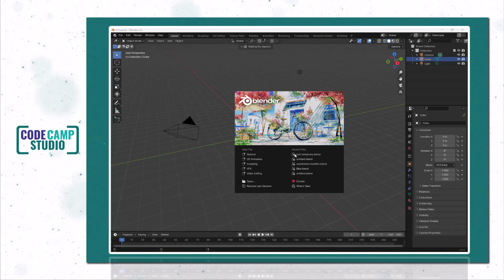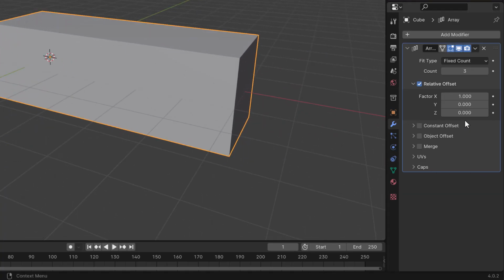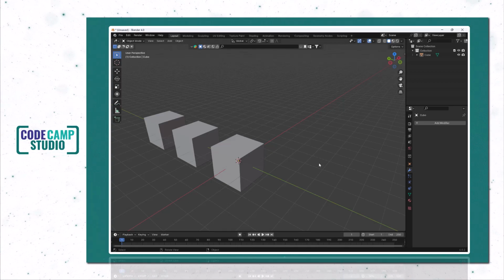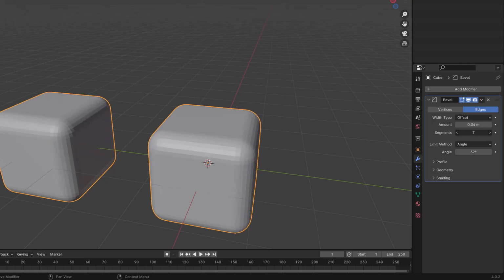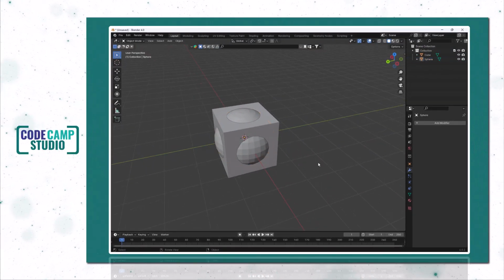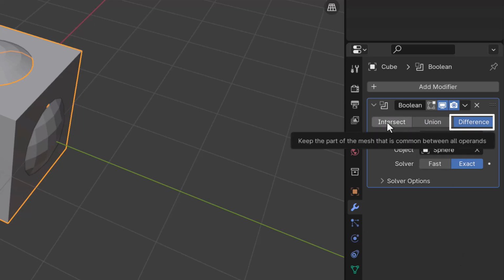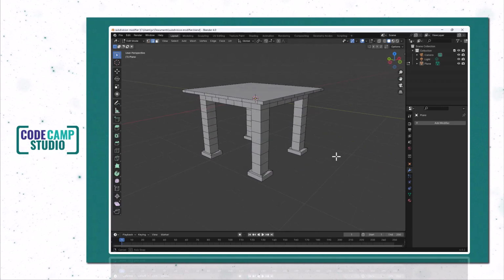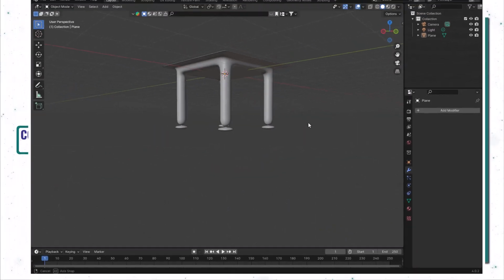Blender class 4 Introduction to Array, Bevel, Boolean and Subdivision Modifier | Codecamp Studio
This video is the fourth part of a complete Blender course. In this video, you'll learn about modifiers, a powerful tool in Blender that allows you to manipulate the appearance of your 3D objects without permanently altering their geometry.
The video covers four types of modifiers:
Array Modifier: Create repetitive patterns of objects.
Bevel Modifier: Add clean edges and details to your objects.
Boolean Modifier: Combine objects to create complex shapes.
Subdivision Surface Modifier: Smooth and add detail to your existing mesh.
The video provides a clear explanation of each modifier, along with demonstrations on how to use them in Blender. It also highlights the non-destructive nature of modifiers, allowing you to experiment and adjust your creations with ease.
By the end of this video, you will be able to:
Explain what modifiers are and how they benefit your workflow.
Use the Array Modifier to create repetitive patterns.
Apply the Bevel Modifier to add details to your objects.
Utilize the Boolean Modifier to combine objects and create complex shapes.
Achieve smooth and detailed surfaces using the Subdivision Surface Modifier.